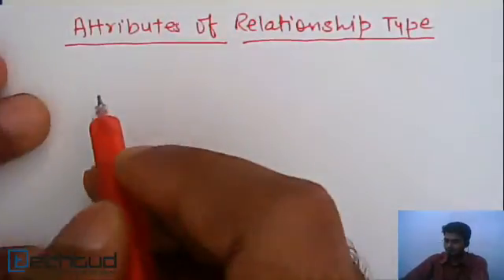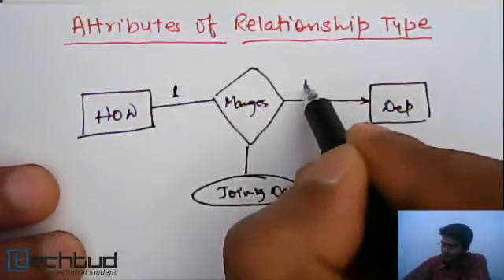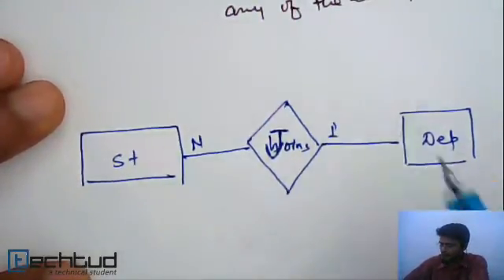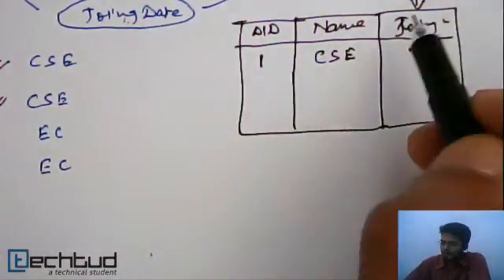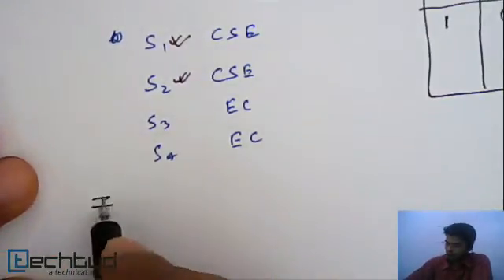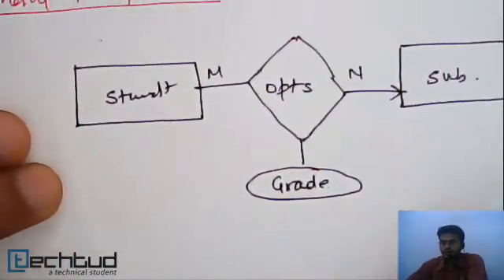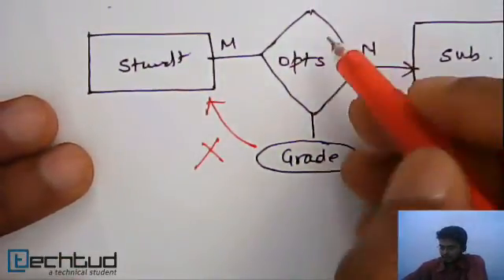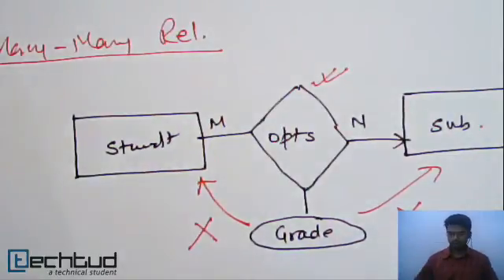Relationship Attributes | Database Management System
This lecture descibes the concept of Attributes of a Relationship. To ask your doubts on this topic and much more, click on this Direct